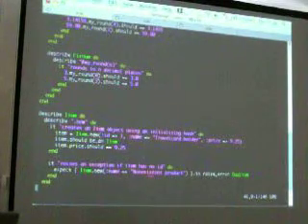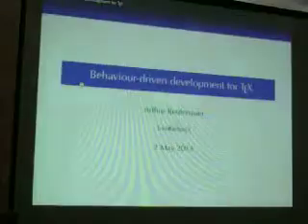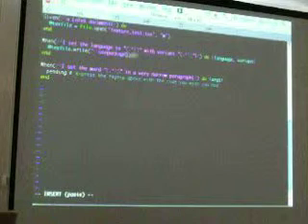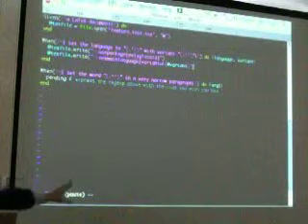behaviour driven development bdd dla texa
Behaviour-driven development for TeX. Arthur Reutenauer.

Abstract

Behaviour-driven development is a software development process whose central idea is that in order to write any computer program, one should first specify how its different parts should behave, and only then start implementing them. It builds on a slightly older method called test-driven development, whose main tenet is to write tests before the code. Behaviour-driven development thus recommends to not only write tests and specifications beforehand, but to conduct an analysis of what the different parts should do, and to let that analysis drive the development workflow.

This is evidently a very different approach from the one we usually use for writing packages and macros, but, having used it for a couple of years in the industry, I would like to introduce it to the TeX community and to explore options and ideas from these areas that would, in my humble opinion, benefit us.

Behaviour-driven development (BDD) dla TeXa. Arthur Reutenauer.

Streszczenie

Behaviour-driven development (BDD) jest procesem rozwijania oprogramowania, którego centralną ideą jest, że aby napisać jakikolwiek program komputerowy, należy przed rozpoczęciem implementowania jego poszczególnych fragmentów najpierw określić, jak się one powinny zachowywać. Jest on oparty na nieco starszej metodzie, nazywanej test-driven development (TDD), której główną zasadą jest pisanie testów przed pisaniem kodu. Tak więc BDD nie tylko rekomenduje uprzednie pisanie testów i specyfikacji ale też przeprowadzanie analizy tego, co poszczególne części mają robić i wykorzystywanie tej analizy do kierowania działaniami przy rozwijaniu oprogramowania.

Jest to metoda bardzo wyraźnie różniąca się od tych, które zwykle używamy przy pisaniu pakietów i makr, ale, ponieważ używałem jej przez klika lat pracując w przemyśle, chciałbym ją przedstawić środowisku TeXowemu i zbadać pochodzące z tych obszarów te możliwości i pomysły, które, moim skromnym zdaniem, mogłyby nam się przydać.